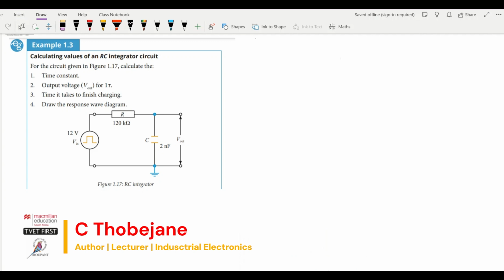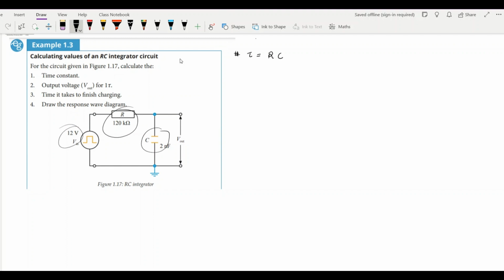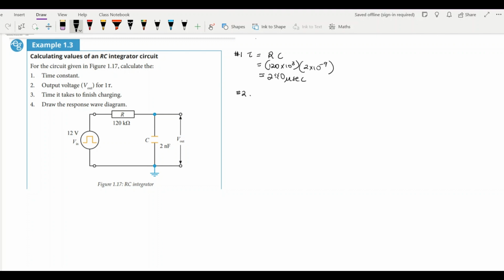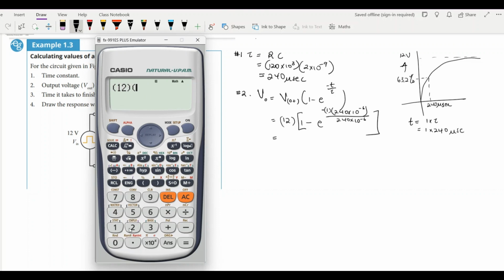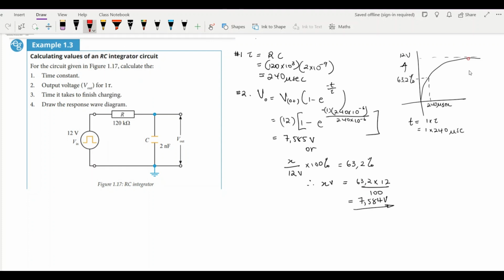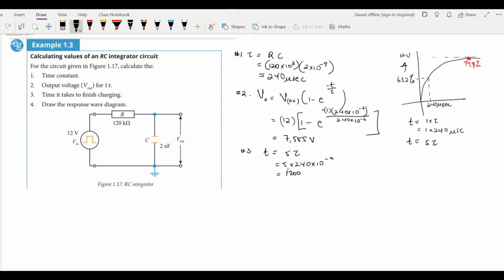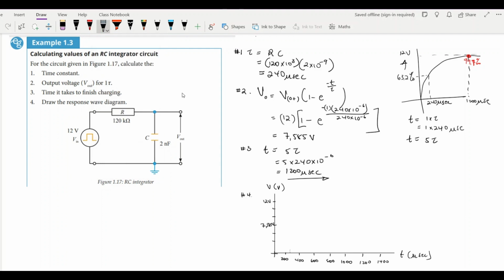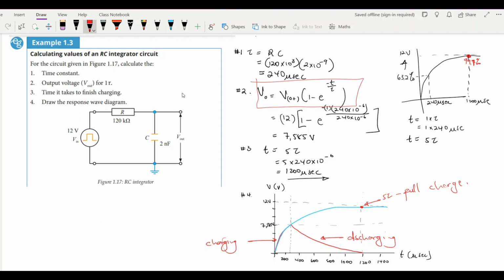IE N5 RC Integrator circuit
In this session, we will be dealing RC integrator circuit under Industrial Electronics N5 by TVET FIRST textbook

Author | C Thobejane